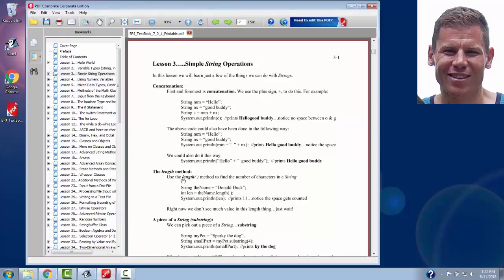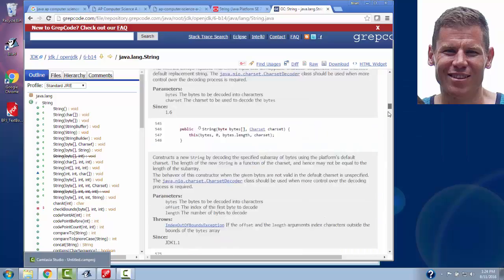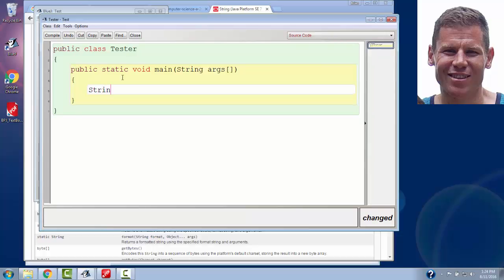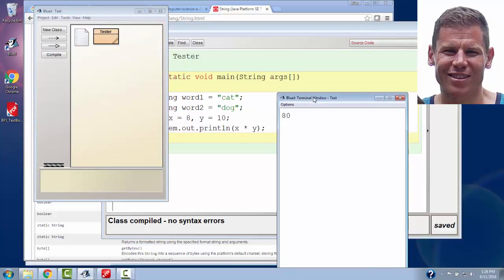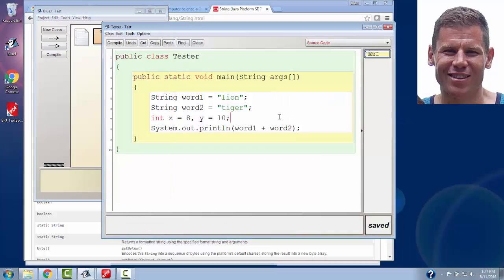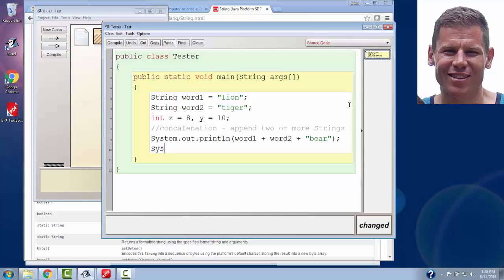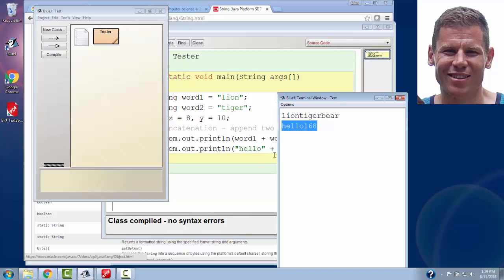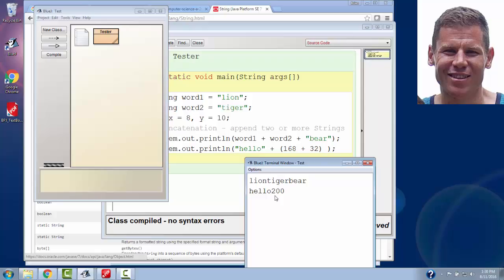0301StringConcatenation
Learn how to concatenate Strings in java